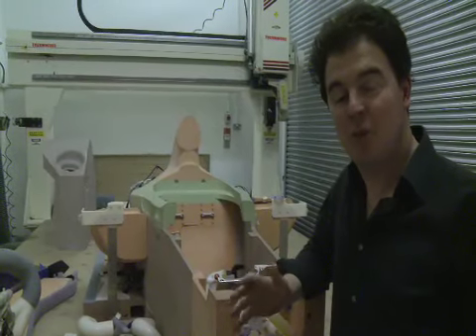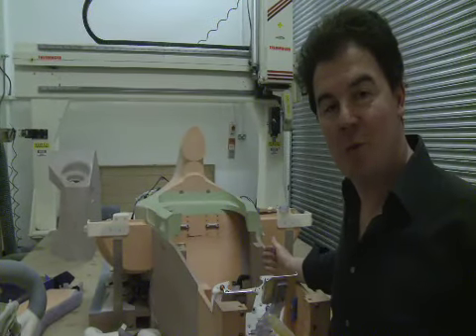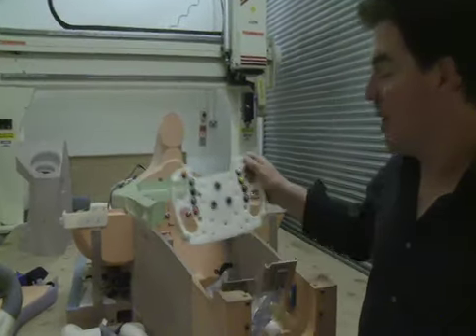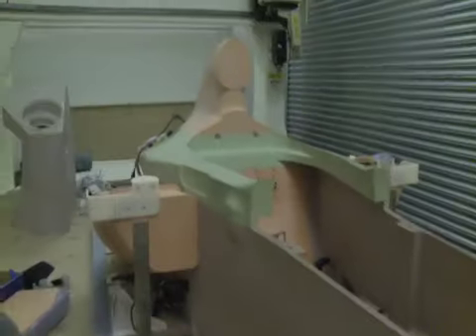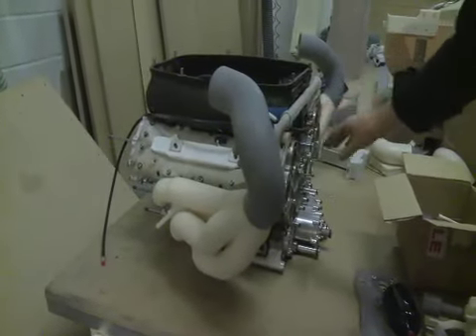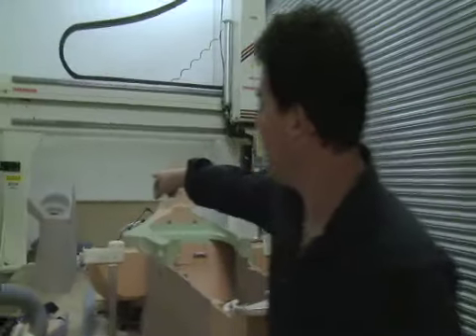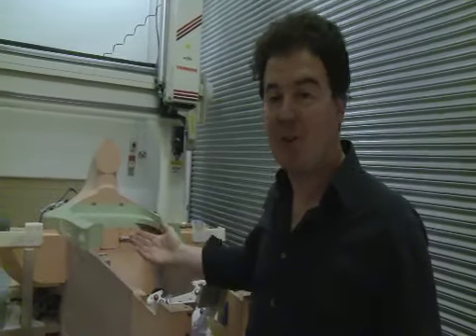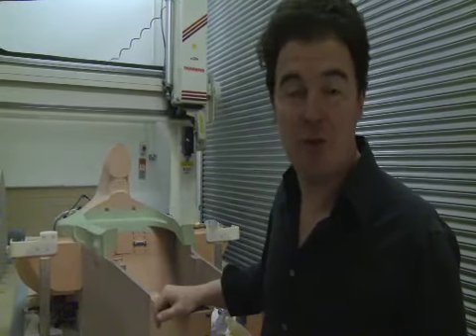Lotus Clay Car.mov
Behind the scenes at the Lotus factory. James Allen visits a room where the team produced a clay model of its first F1 car and which now lies abandoned